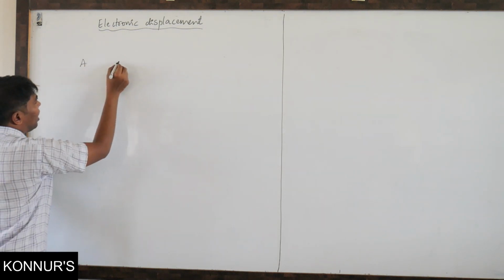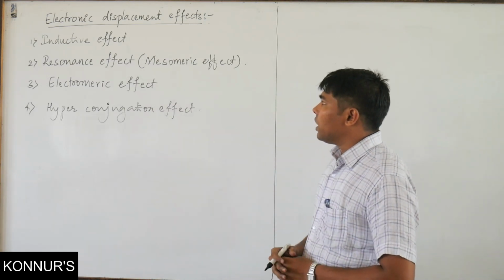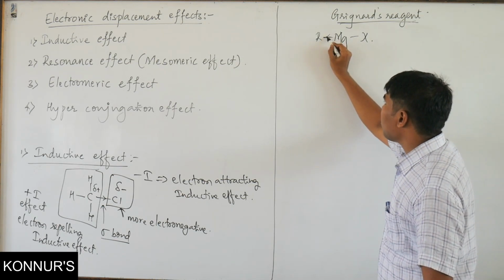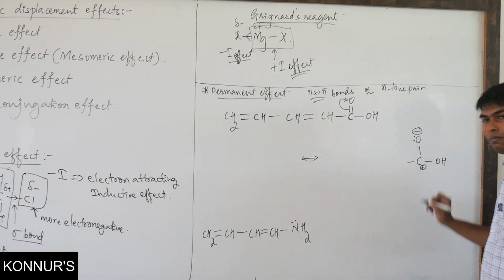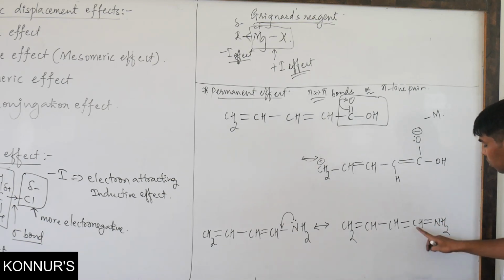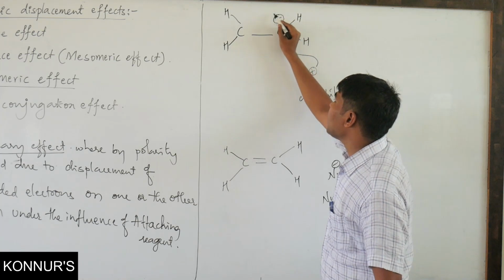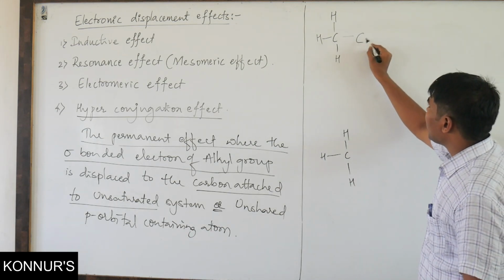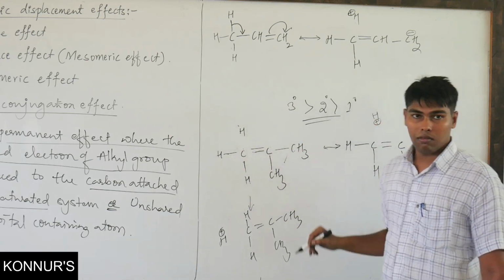Konnur's Online Classes | Chemistry | I PU CET | IUPAC Nomenclature 6